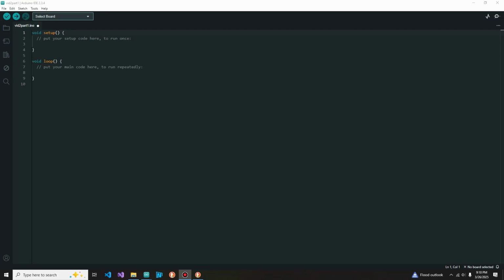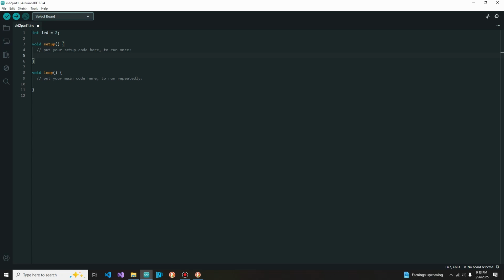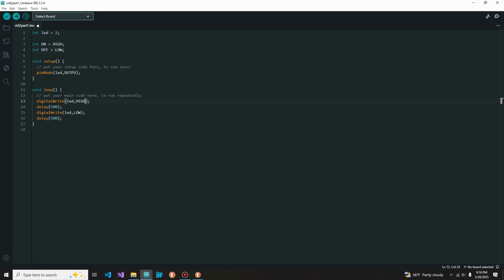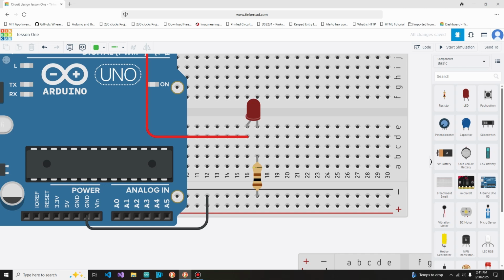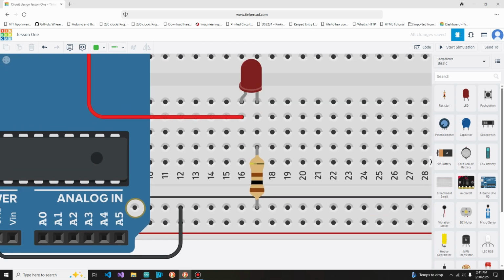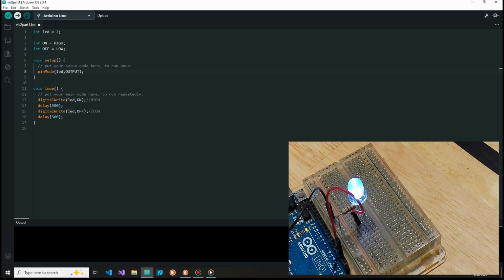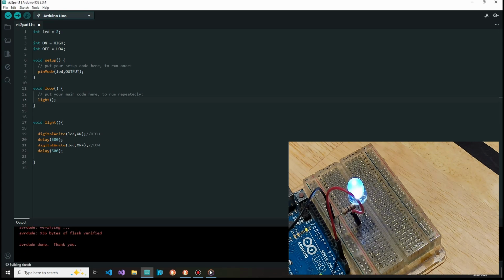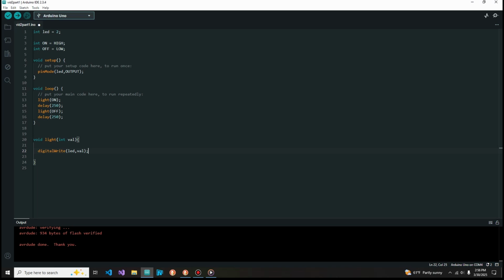Arduino playing with leds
In this video were taking a look at leds and what it take to wire them up as well as the Arduino code that it will take to control them.